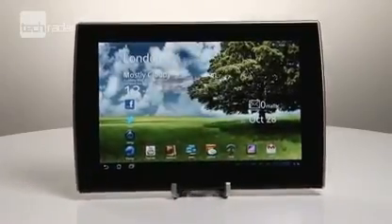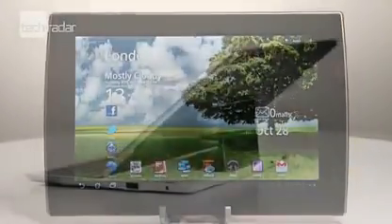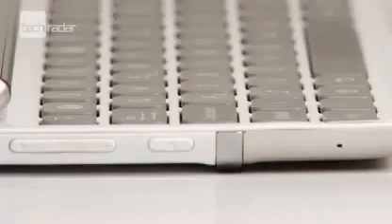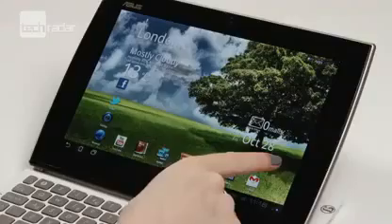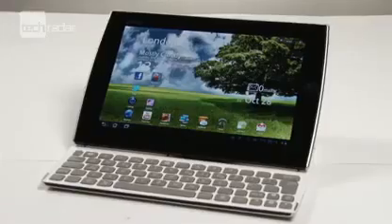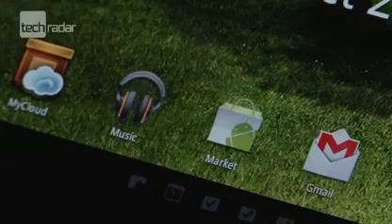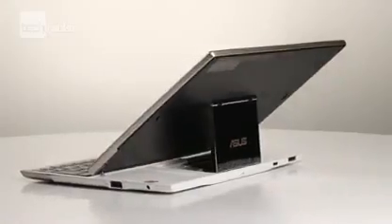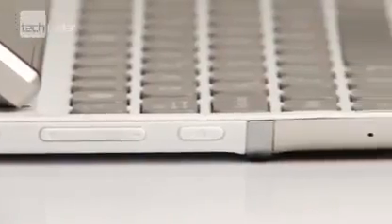Asus Eee Pad Slider Hands on Review Video206